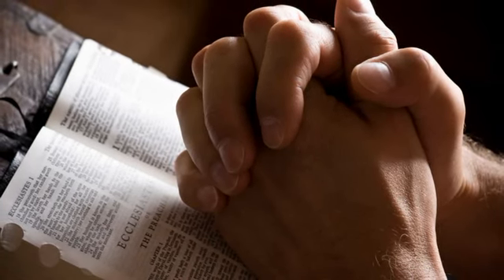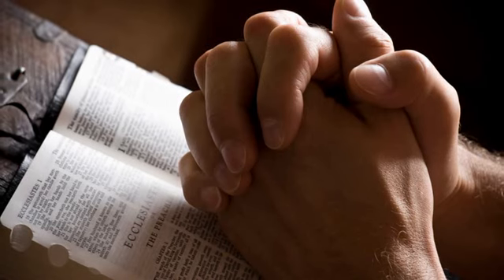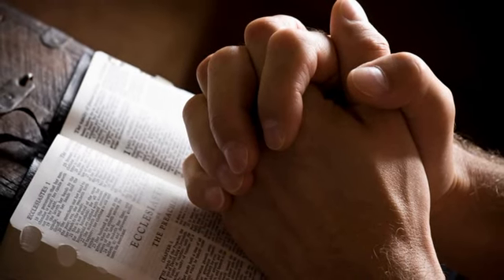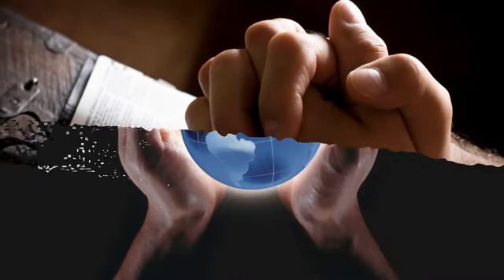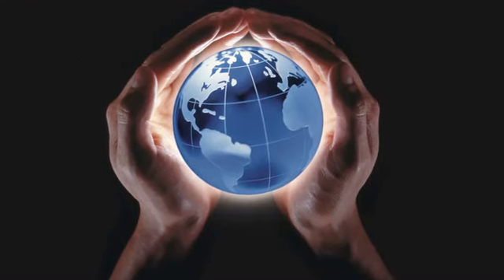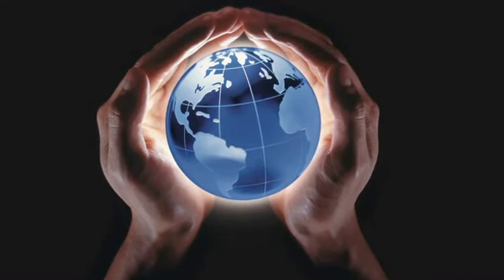The Truth Holds Us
Is it arrogant for Christians to say we hold the truth? For the Chuck Colson Center for Christian Worldview, I'm John Stonestreet with The Point. for more commentaries about life, culture, and current events.